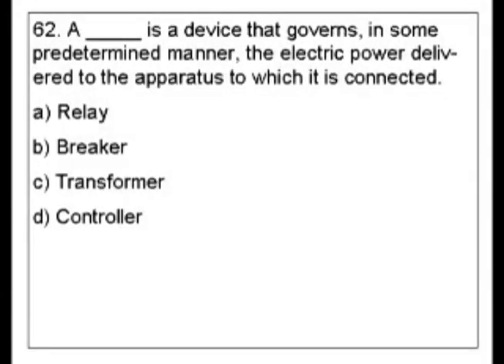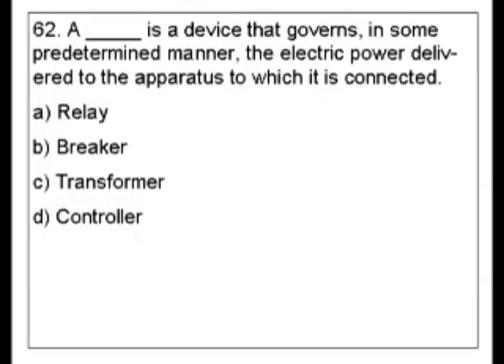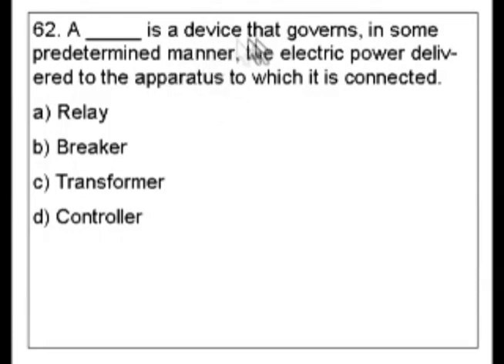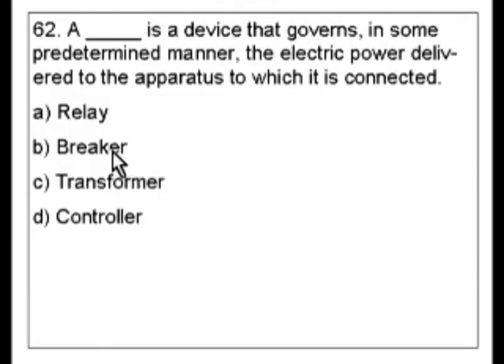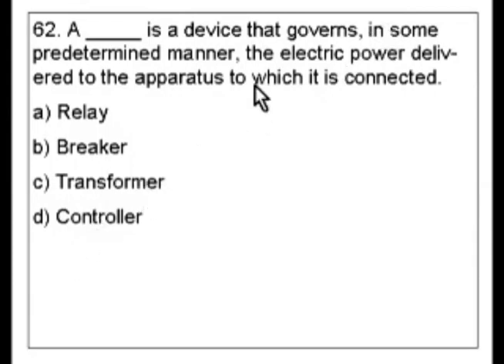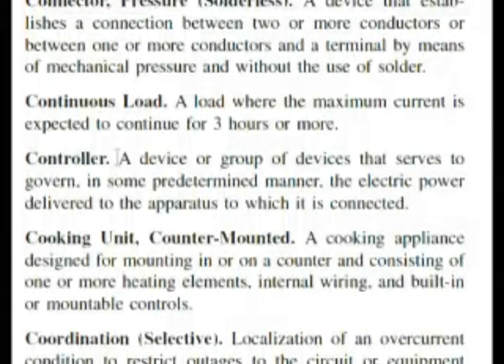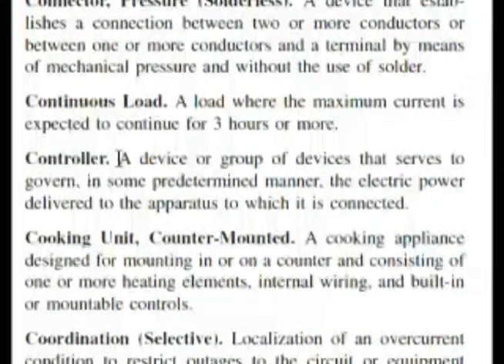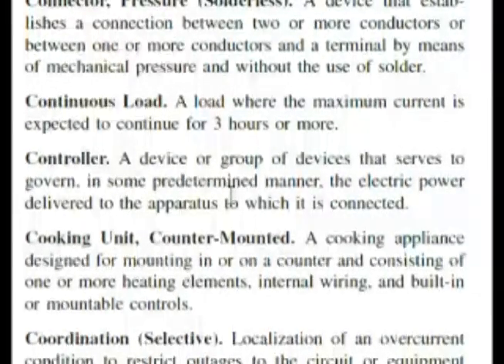Passing an Electrician Journeyman or License Exam - Question 62